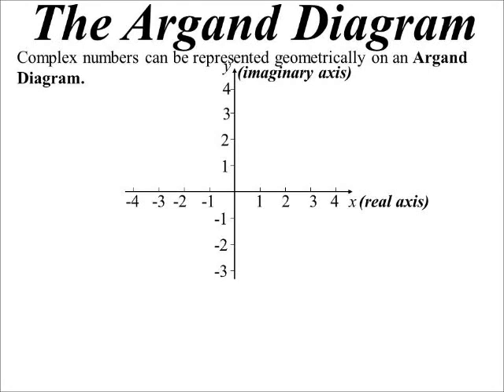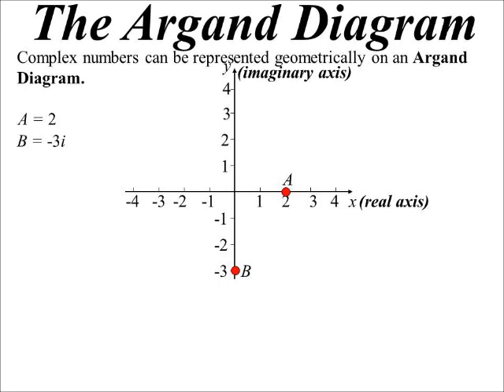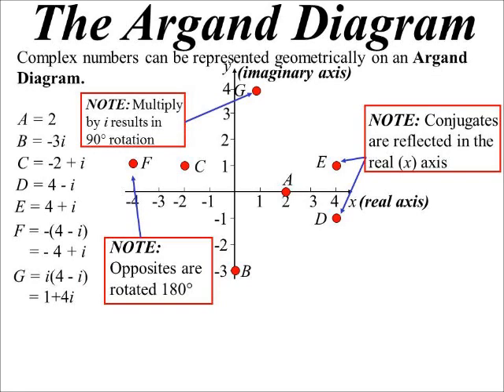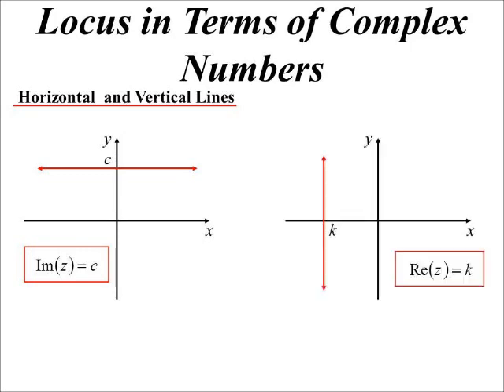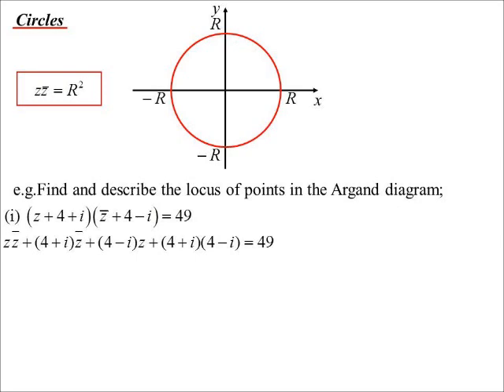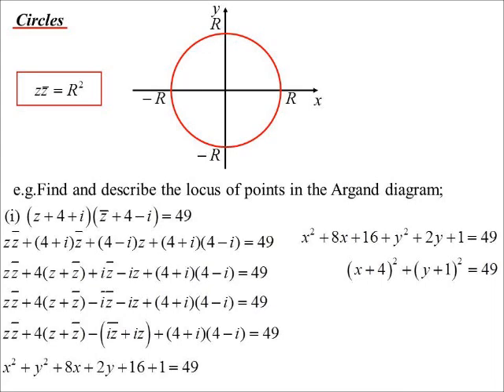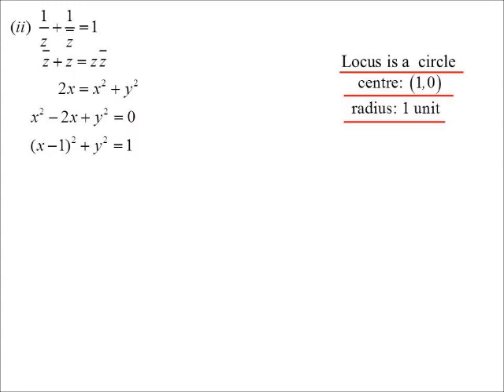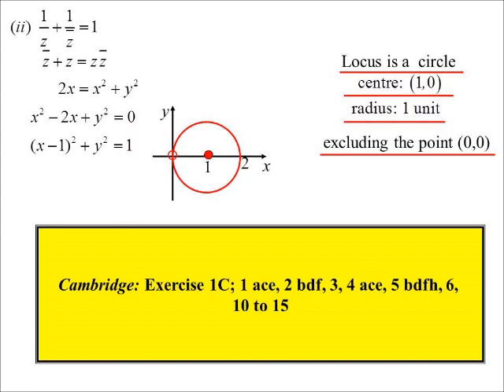12X2 T01 03 argand diagram 2019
If the imaginary numbers do not lie on the number line, where are they??